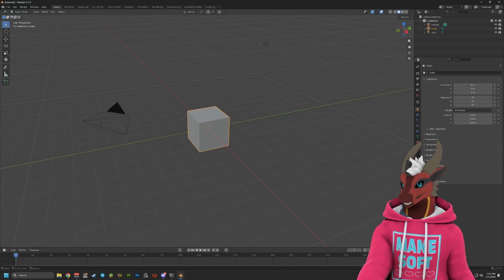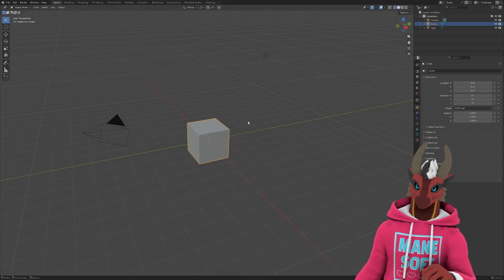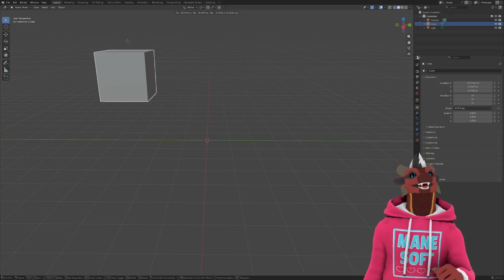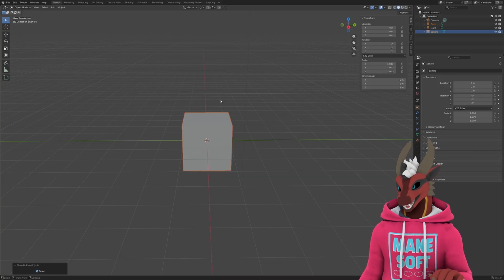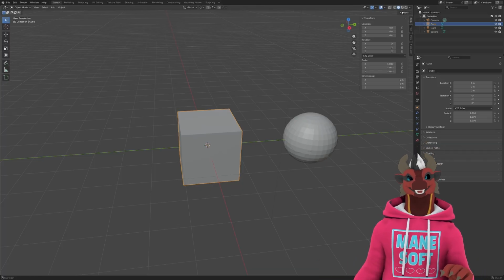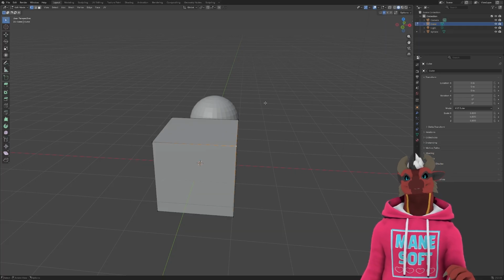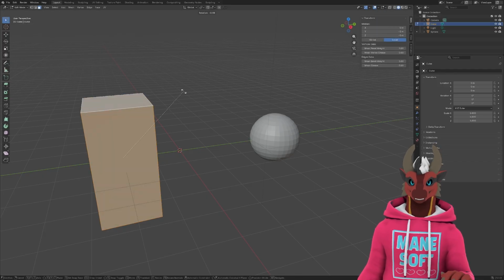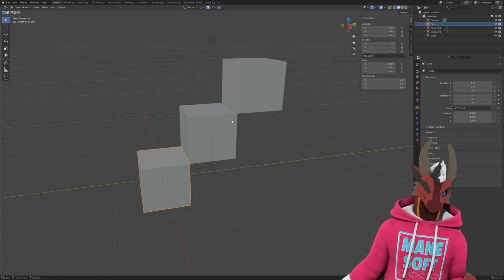Blender Learning - Session 0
A slightly-edited-down version of the stream vod of Blender Learning Session 0.